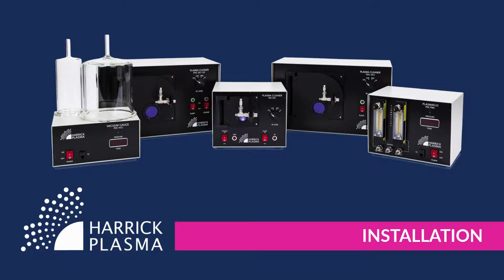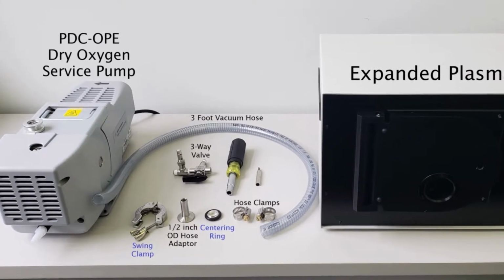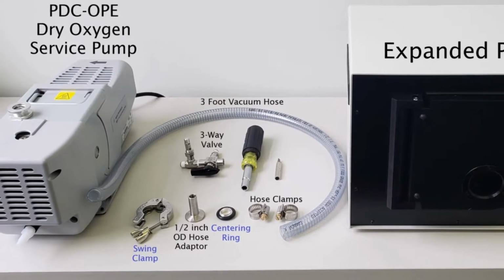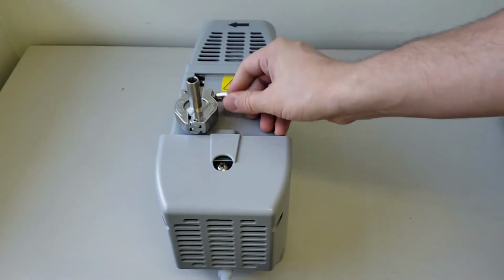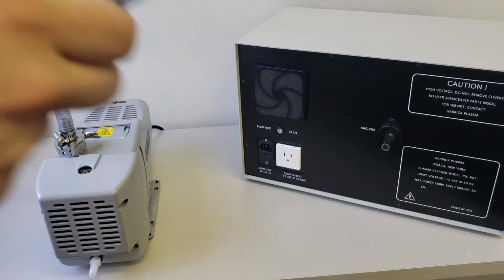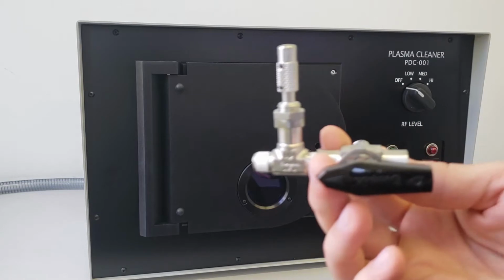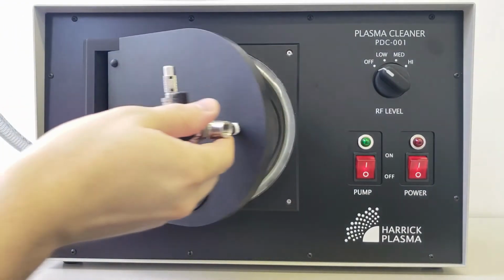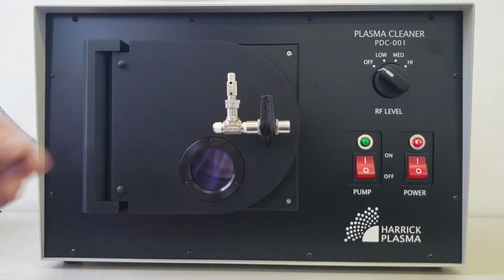Expanded Plasma Cleaner Installation